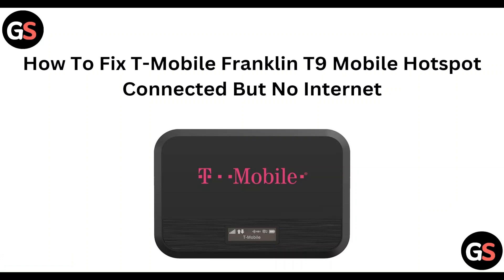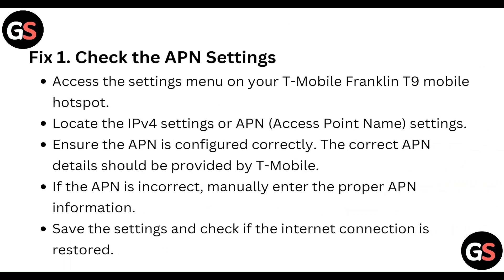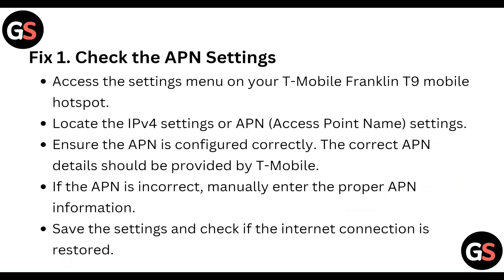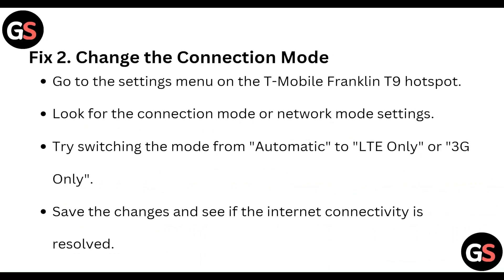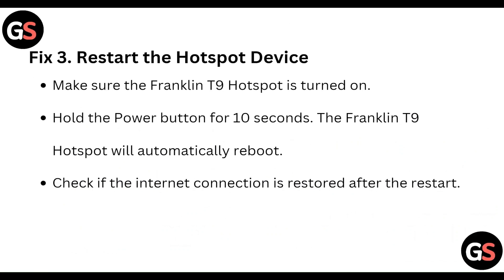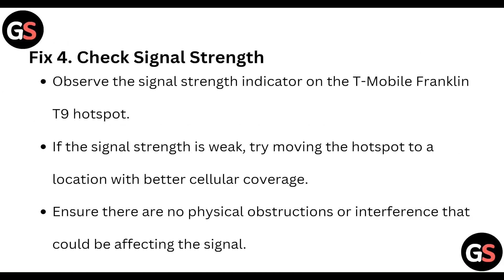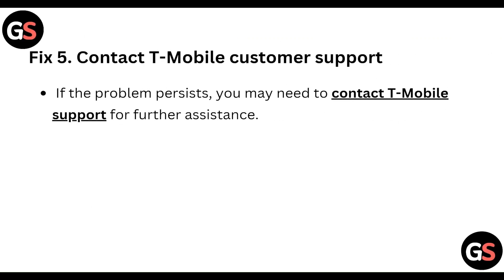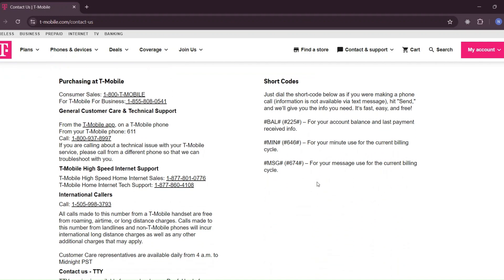How To Fix T-Mobile Franklin T9 Mobile Hotspot Connected But No Internet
In this informative video, we will guide you through the troubleshooting process for the T-Mobile Franklin T9 Mobile Hotspot when it is connected but not providing internet access. Step-by-step solutions, and tips to ensure a stable connection. Whether you are a new user or have been experiencing ongoing problems, this video aims to help you restore your internet service efficiently.

00:00 Intro
00:09 Fix 1. Check The APN Settings
00:37 Fix 2. Change The Connection Mode
00:57 Fix 3. Restart The Hotspot Device
01:17 Fix 4. Check Signal Strength
01:33 Fix 5. Contact T-Mobile Customer Support